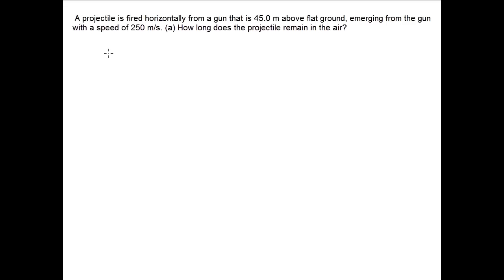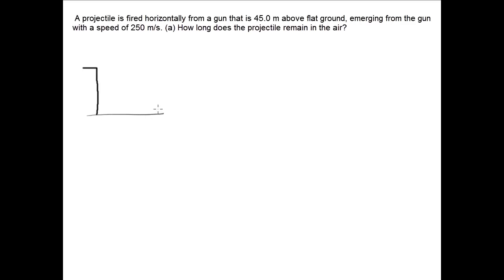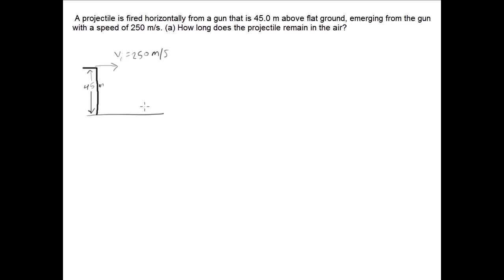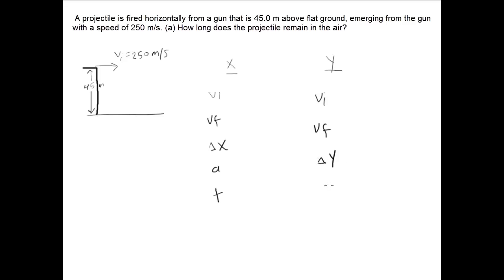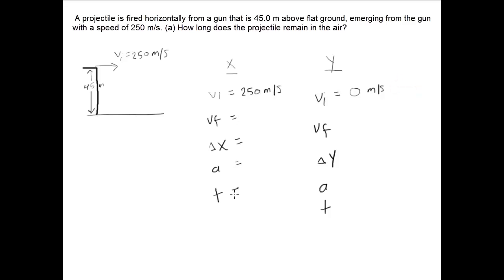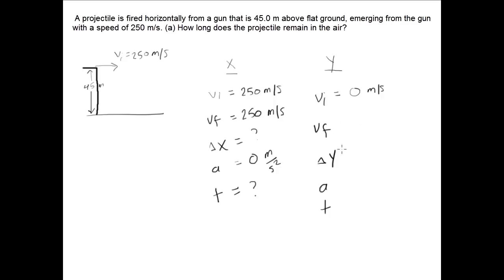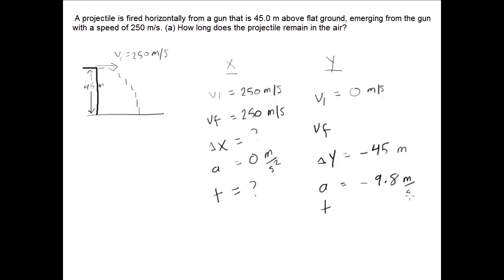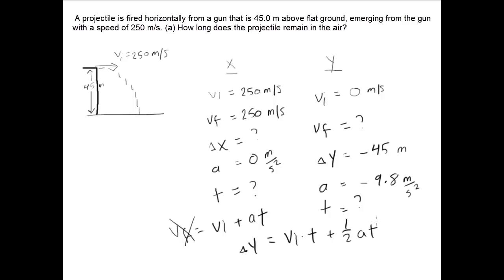A projectile is fired horizontally from a gun that is 45.0 m above flat ground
A sample video.